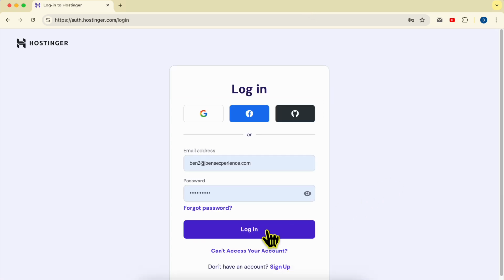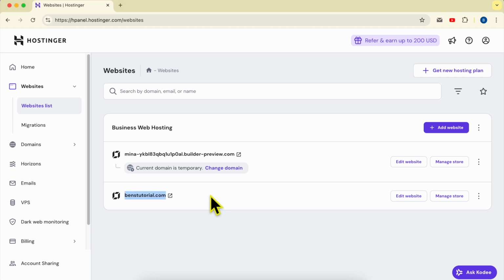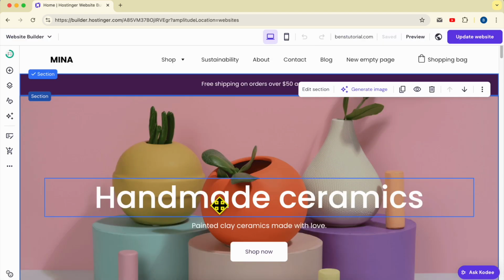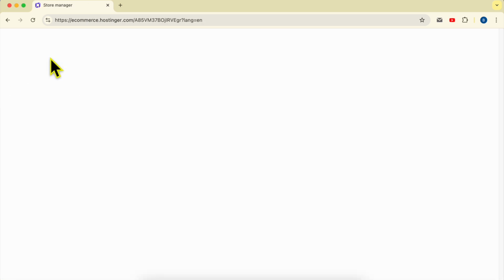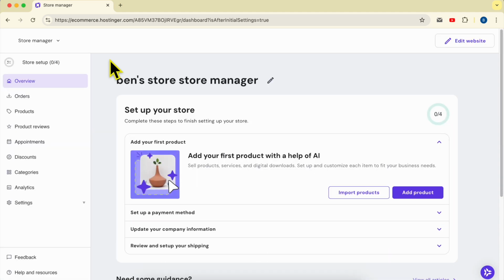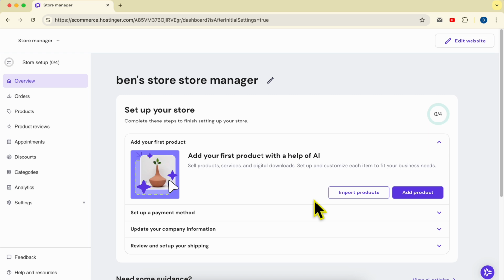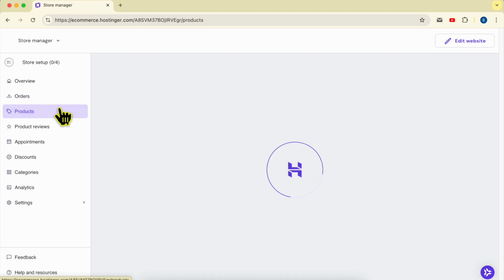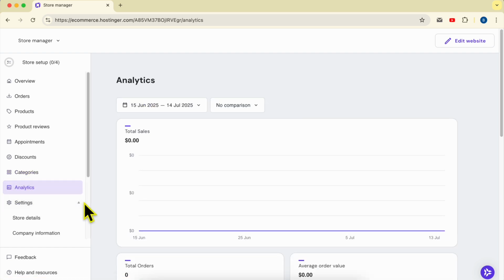How To Access Store In Hostinger Website Builder (Step-By-Step Tutorial)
In this video, I’ll show you how to access store in Hostinger Website Builder quickly and easily.

Inside this tutorial, you’ll discover the simple steps to access your Hostinger store from the website builder dashboard. By following along, you’ll be able to manage categories, appointments, analytics, and settings directly inside your Hostinger account.

Whether you’re just starting out or already running an online business, knowing how to access store in Hostinger Website Builder will save you time and help you grow your ecommerce site.

If you want to go further, join my free Hostinger Website Builder Masterclass where I cover templates, branding, editing content, SEO, blogging, analytics, and more.